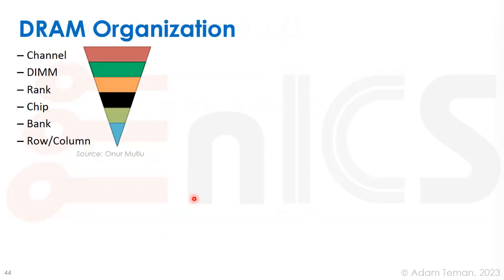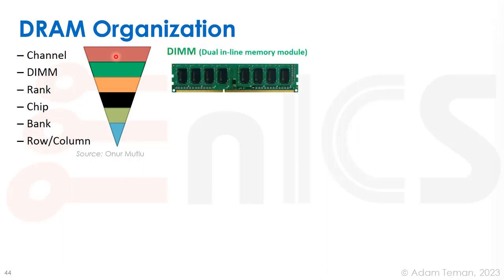SoC 101 - Lecture 5e: Memory